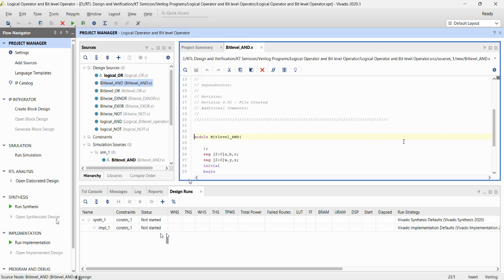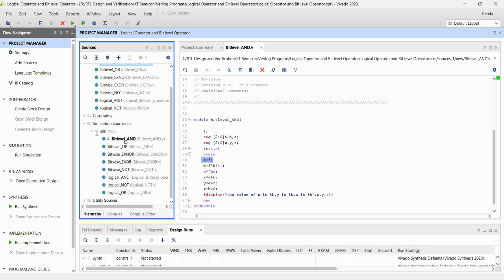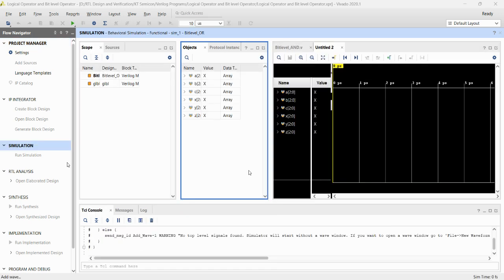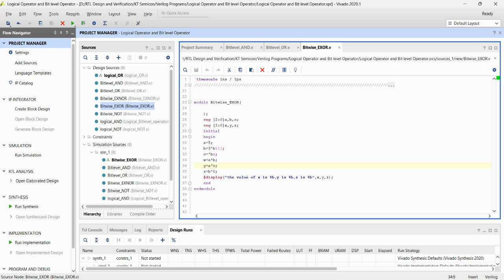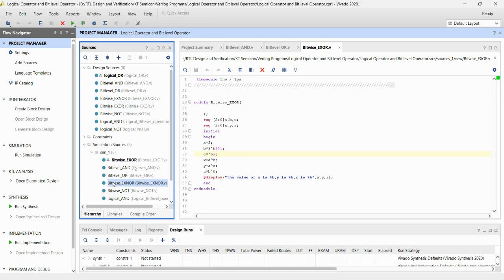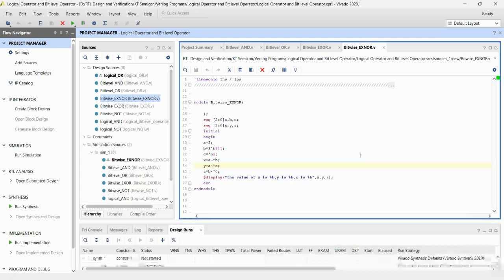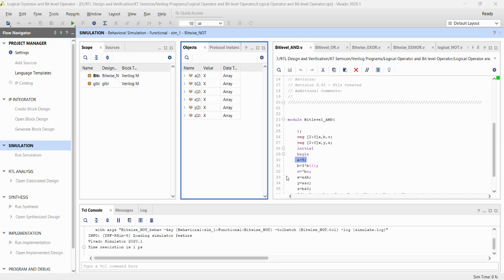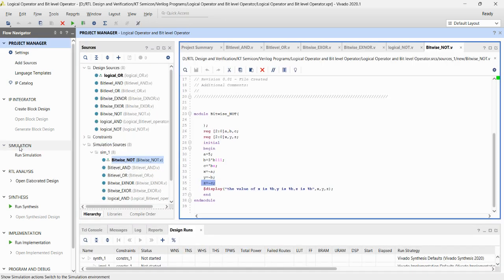Bitwise Operators using Xilinx Vivado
🎯 Bit-Level Operators in Verilog | Xilinx Vivado Tutorial 🔧

Welcome to another exciting tutorial! In this video, we dive deep into bit-level operators in Verilog and demonstrate how to implement and simulate them using Xilinx Vivado.

🧠 What You'll Learn:

What are Bitwise Operators? (&, |, ^, ~)

Difference between Bitwise and Logical operators

How to write Verilog code using bit-level operations

Simulation and waveform analysis in Vivado

Practical use cases of bitwise operations in digital design

🛠️ Tools Used:

Xilinx Vivado Design Suite

Verilog HDL

Testbench for simulation

📁 Files Included (Optional)
You can find the Verilog source code and testbench files here: [Insert link if you have GitHub or Drive]

Verilog HDL

FPGA Design

Xilinx Vivado Projects

📌 Timestamps (optional, add later after video is uploaded)
00:00 - Introduction
01:20 - Bitwise Operators Explained
04:30 - Verilog Code Walkthrough
07:00 - Vivado Simulation
10:15 - Final Thoughts